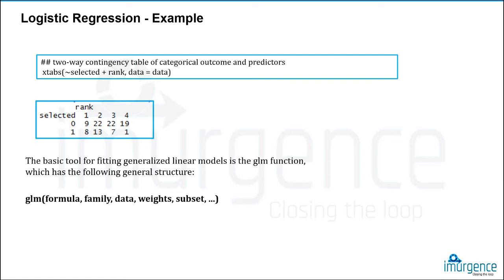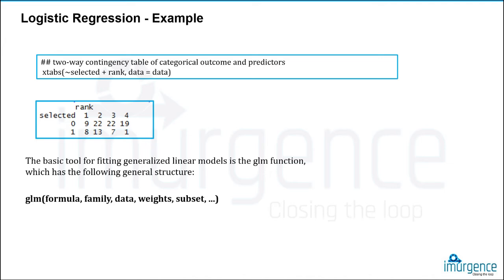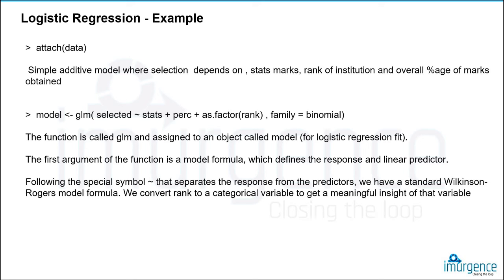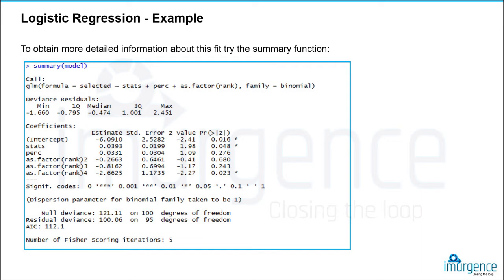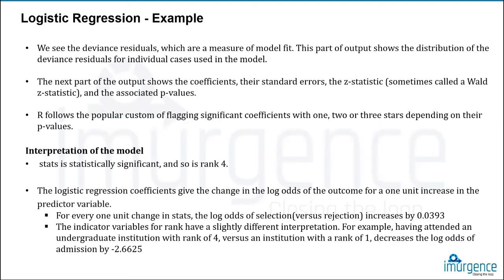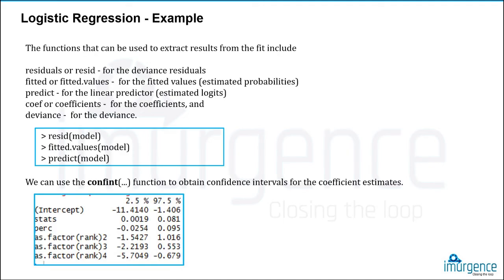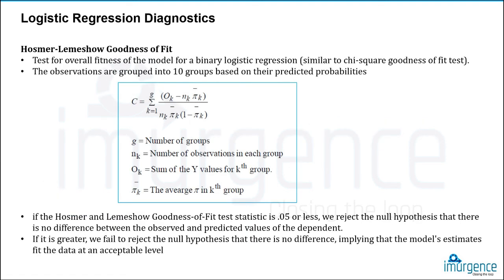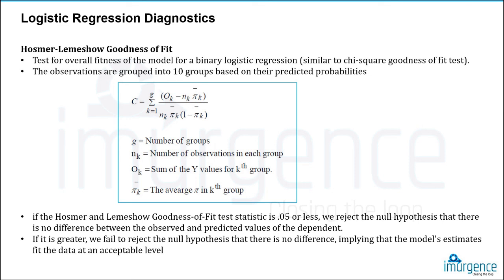Linear Models in R | Logistic Regression in R 8.2 | Analytics Tutorial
This video series from 8.1 to 8.3 explains the basics of Generalised linear regression models, the regression table,  model fit parameters, significance of model and variable, classification and classification metrics.

Digital